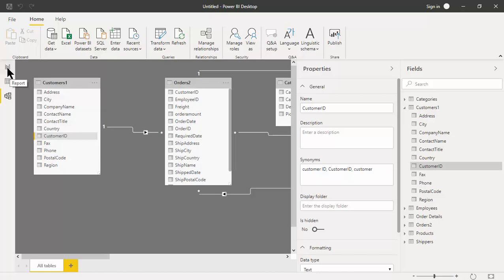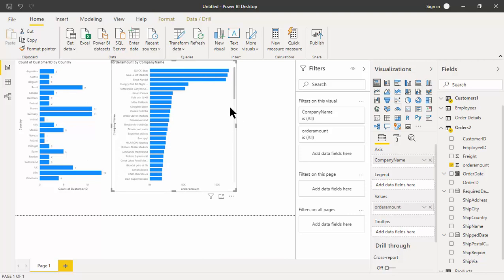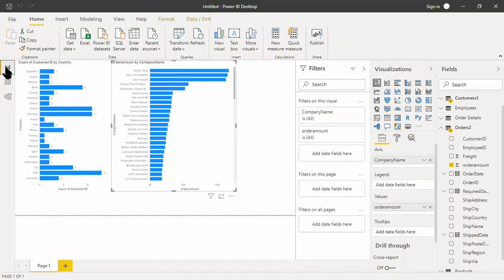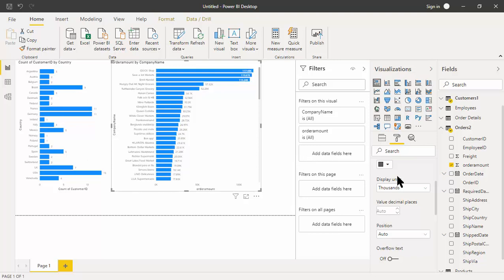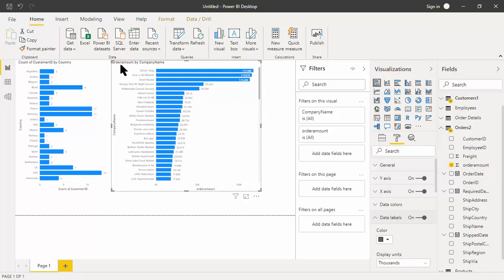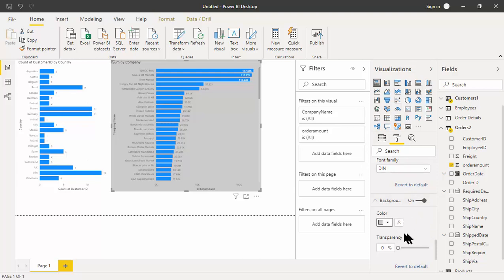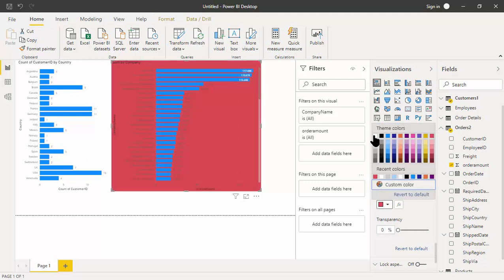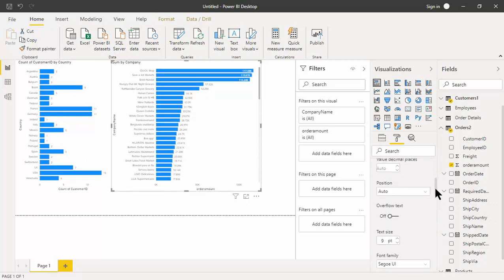PowerBi - Adding a 2nd table to the report - How to add a 2nd table to your PowerBi report